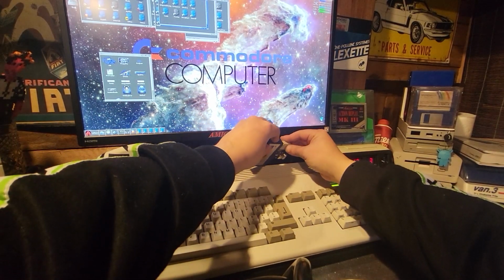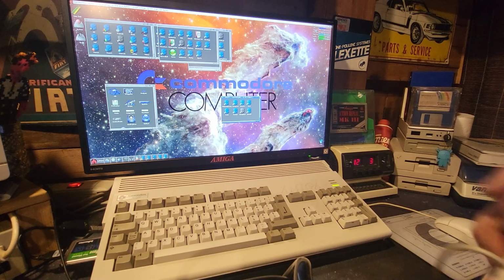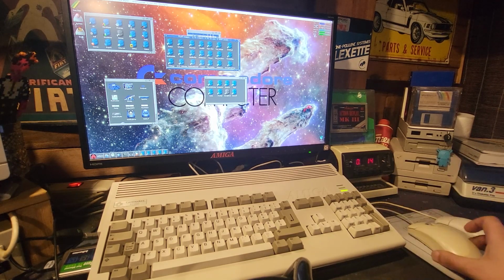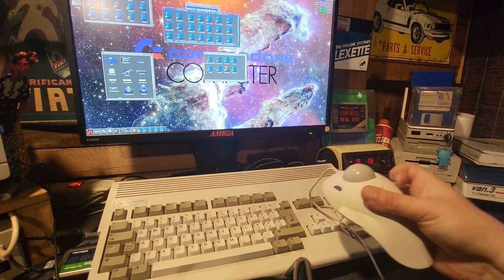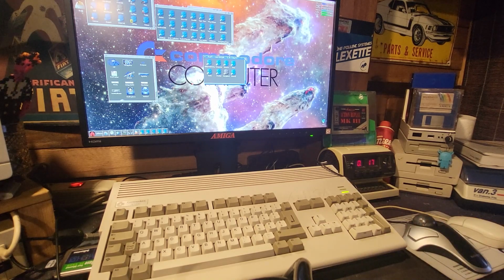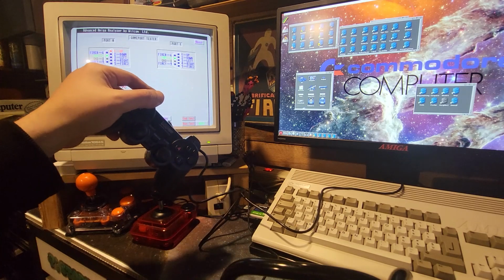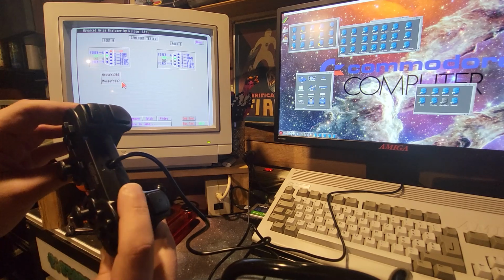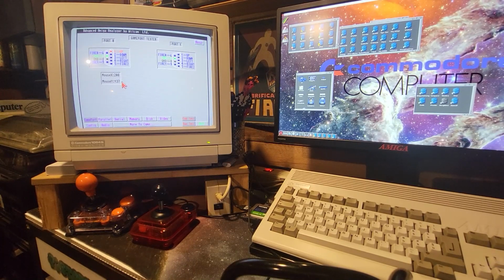HID2AMI Connects everything to the Amiga!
This is my quick test with a couple of devices with the HID2AMI usb mouse to quadrature waveform converter and HID Gamepad Db9 adapter for every Commodore Amiga (works even on ataris etc.)

With this adapter, in few words, you can connect almost any usb controller and mouse to any Amiga!

Thanks to AmberHeavyIndustries and Sampedenawa from AmiBay